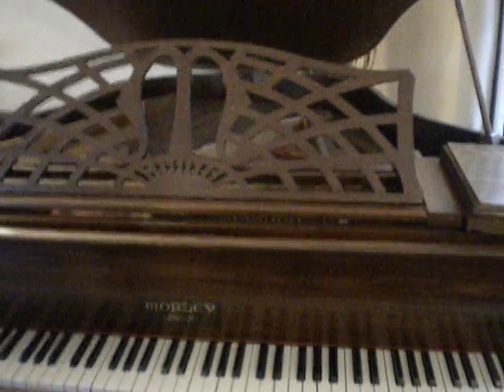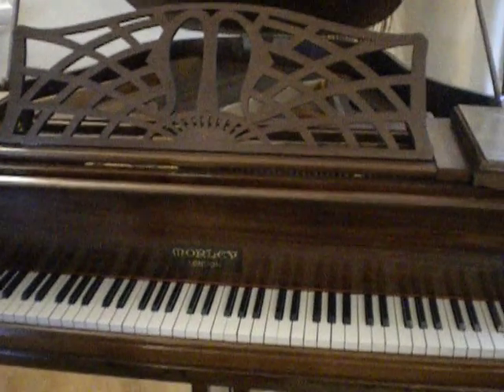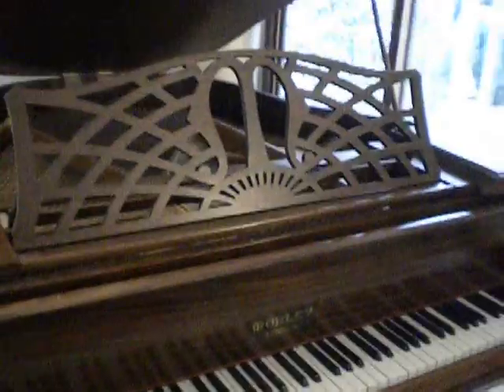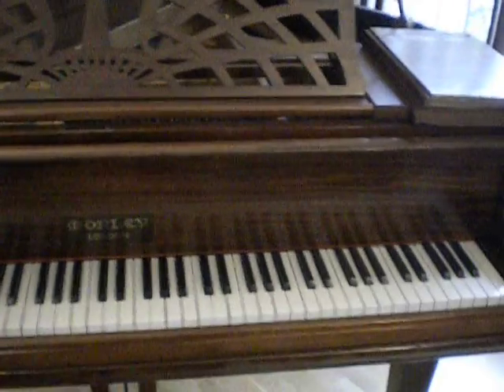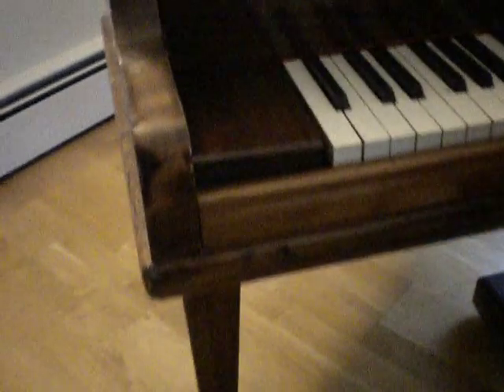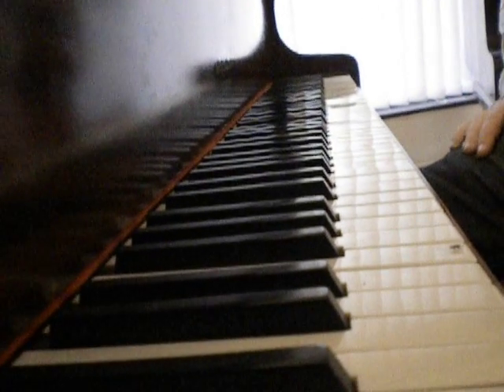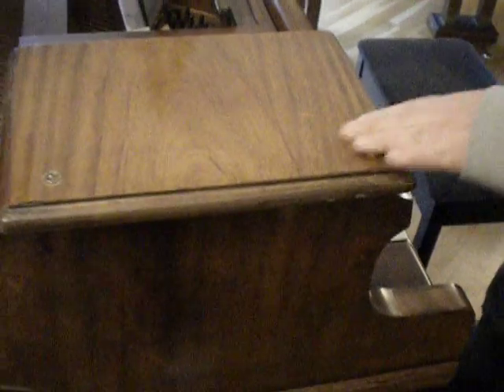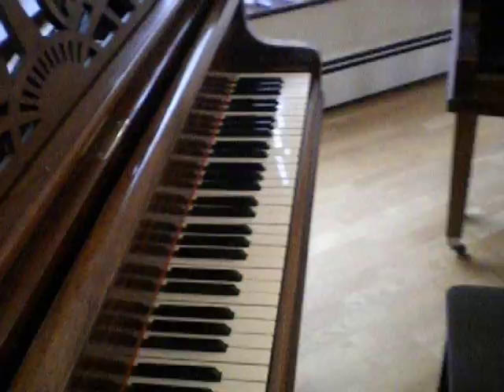Morley Baby Grand Piano As Demonstrated For Sale